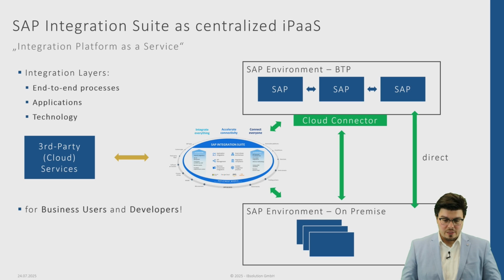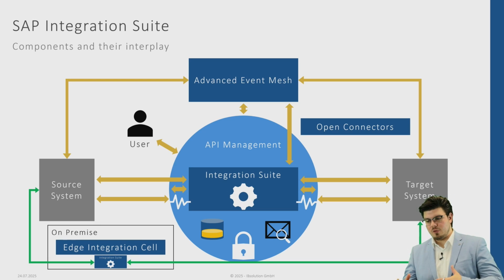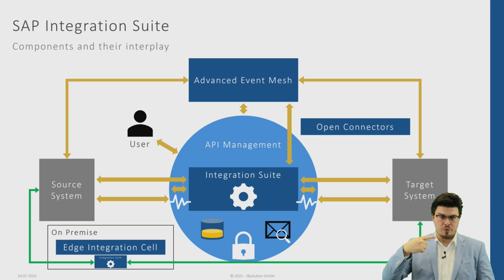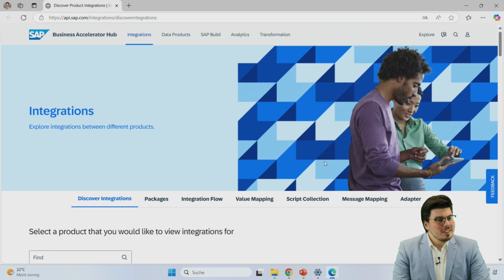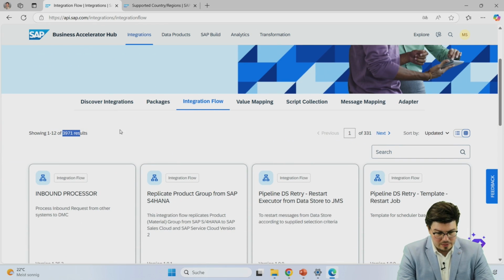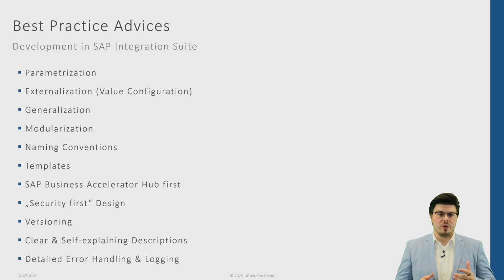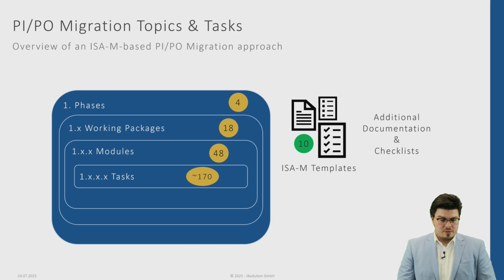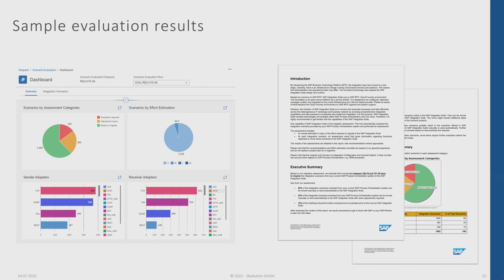From Lift-and-Shift to Integration Modernization with SAP Integration Suite based on SAP ISA-M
Content:
Explore how the SAP Integration Suite works, including Integration Suite, API Management, Advanced Event Mesh, and Edge Integration Cell, to understand how these components collaborate and accelerate both new projects and PI/PO migrations. You’ll learn practical best practices for development that impact transport and deployment, along with a structured ISA–M–based migration roadmap covering strategy revision, prerequisites, assessment, planning, execution, and post-migration project planning. Ultimately, discover how working with certified experts in strategy, architecture, and migration evaluation can ensure a smooth transition to a future-ready integration environment.

Target Audience:
- CTO
- IT- & Integration Lead
- IT-Architects
- Project Managers
- Integration Developers

Agenda:
1. Deep Dive: The Components of SAP Integration Suite and Their Interplay
2. Overview of SAP Integration Suite Capabilities and Features
3. Accelerators for PI/PO Migration and New Integration Projects
4. Best Practices for Development in SAP Integration Suite
5. Standard Development and Operations Workflows (Develop, Test, Transport, Deploy, Go-Live)
6. ISA-M-Based PI/PO Migration Approach
7. IBsolution as a Partner